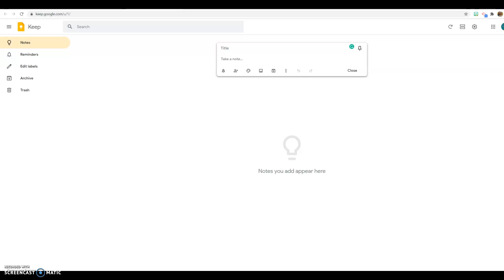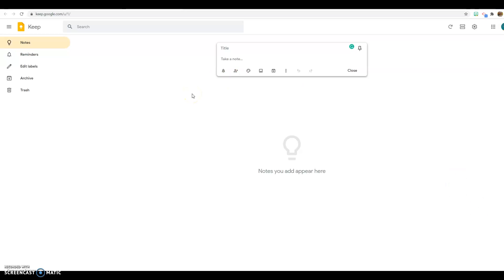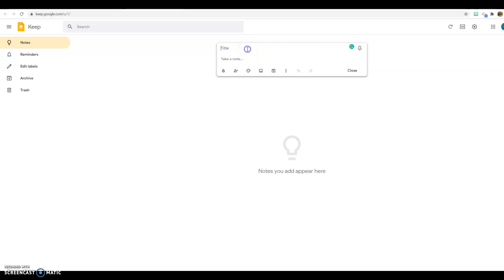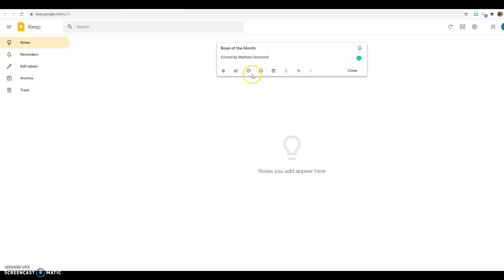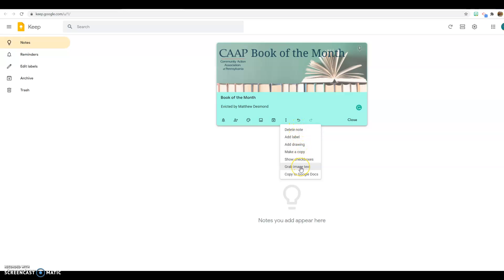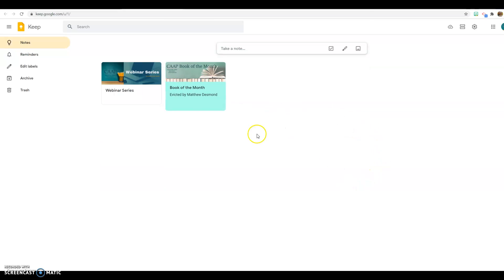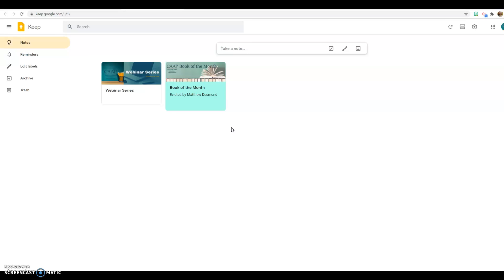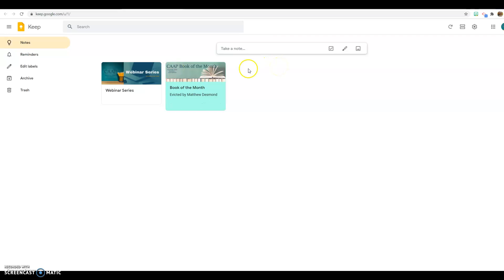Using Google Keep for Project Management and Notekeeping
Using Google Keep to manage projects and take notes, as well as collaborative checklists.